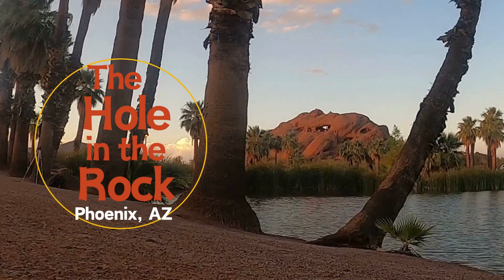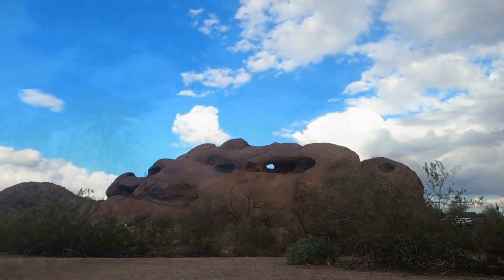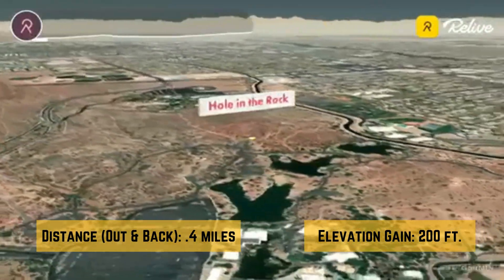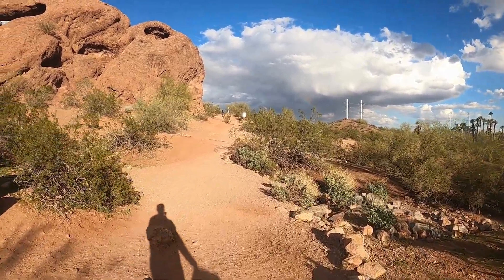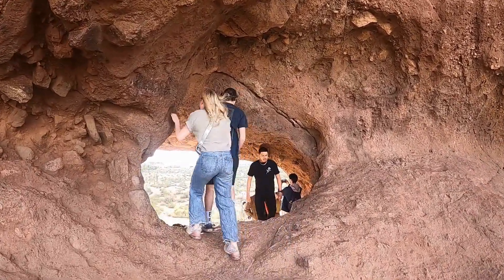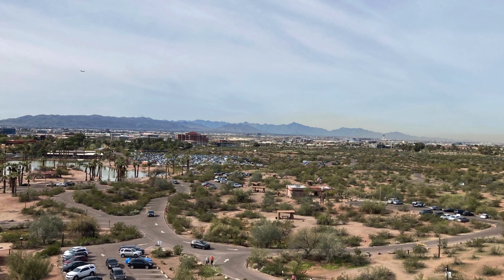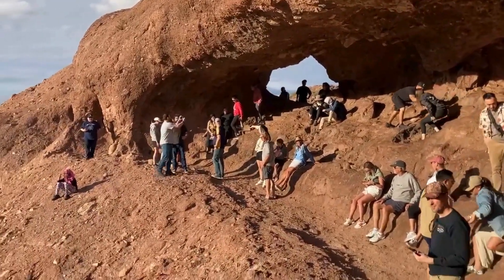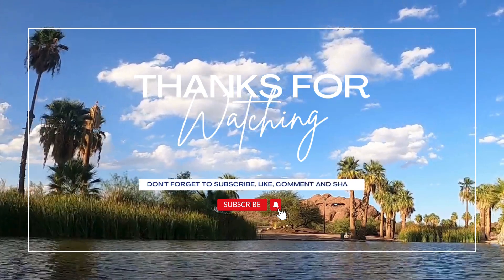Best Phoenix Hikes: The Hole in the Rock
Watch as we visit the Hole in the Rock, a magnificent rock formation in Papago Park just 20 minutes east of downtown Phoenix, AZ. This video guide provides everything you need to know about hiking to this natural wonder including:

• Trail hours
• Parking
• Trail distance and elevation
• Amenities (Water, etc.)
• Pet friendly

Enjoy these spectacular views from the Hole in the Rock—I hope this guide helps you plan your visit!

-Mike